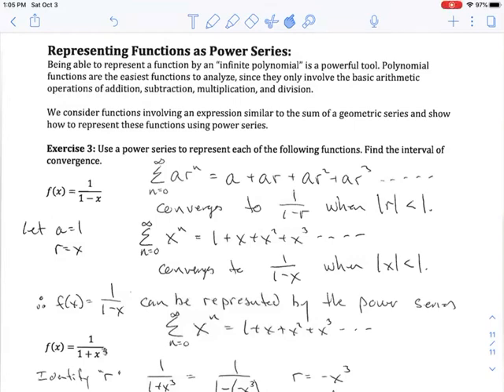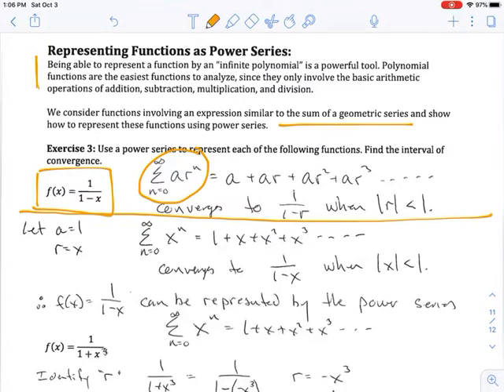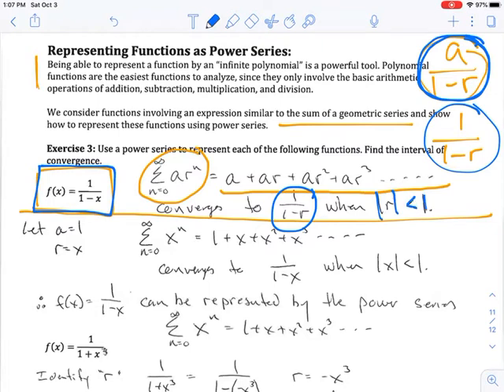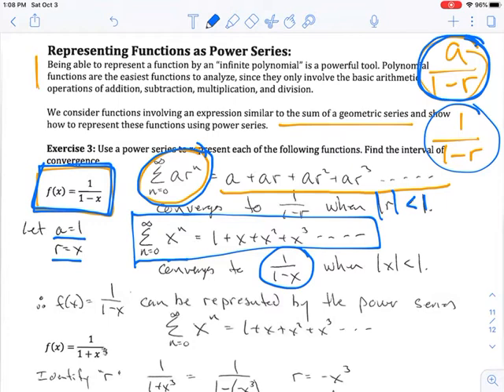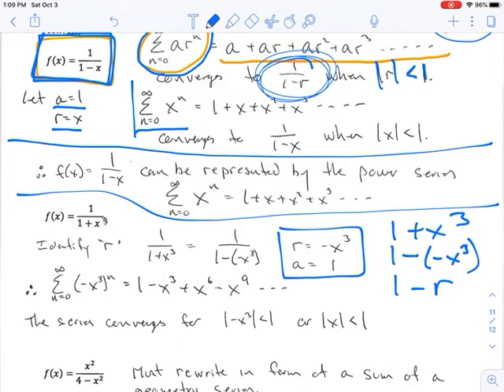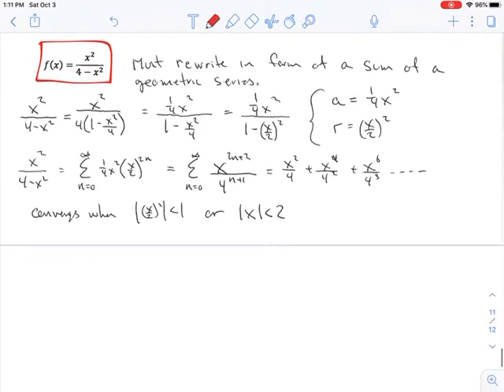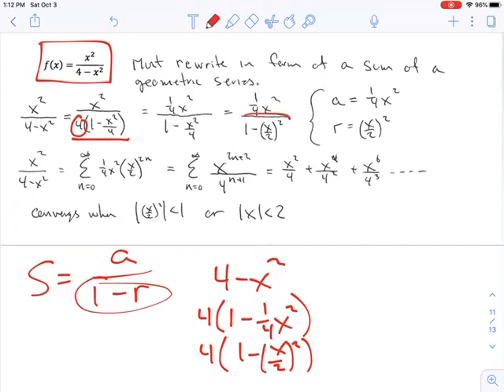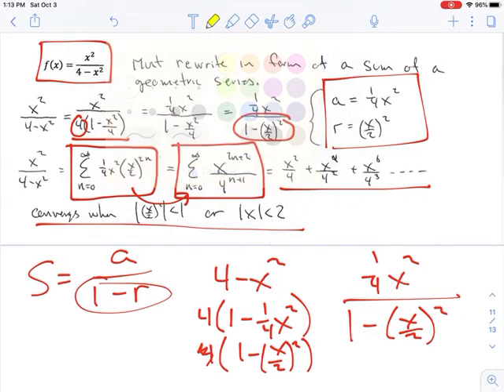Calculus: Introduction to Sequences - Part 3